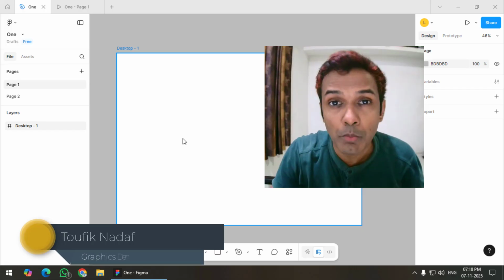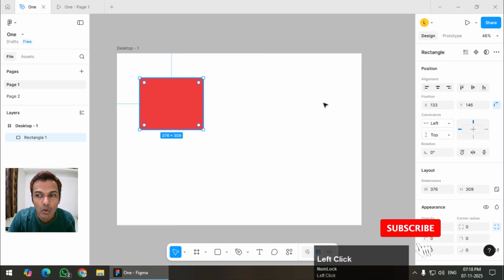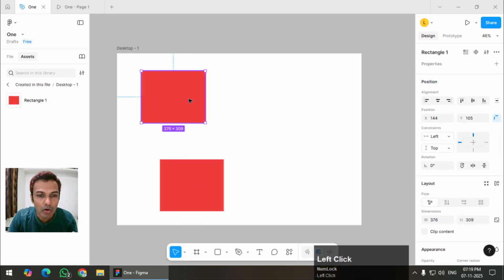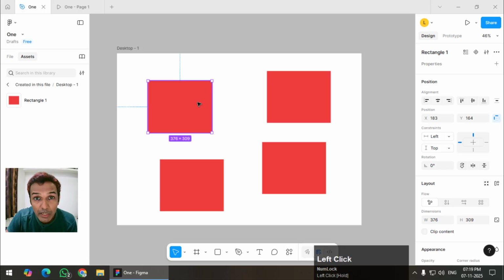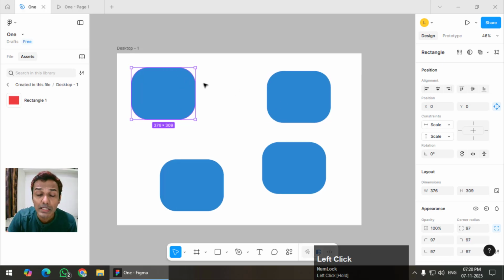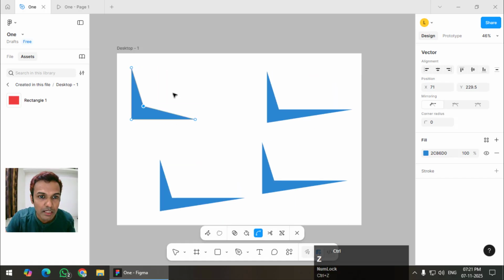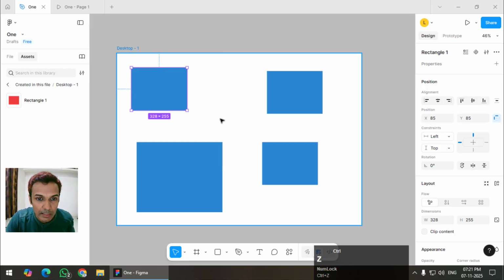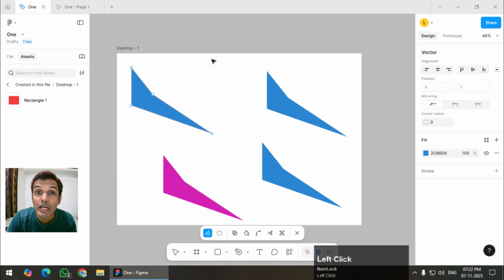Components Basics in Figma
In this video I'm going to explain the basics of components in Figma..